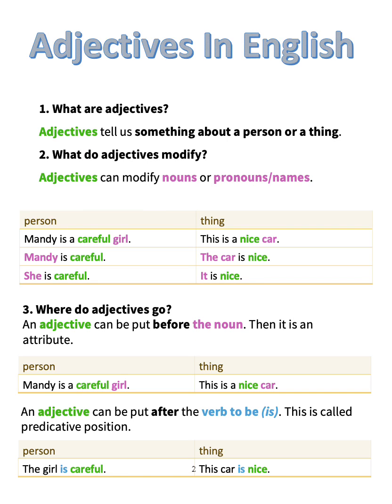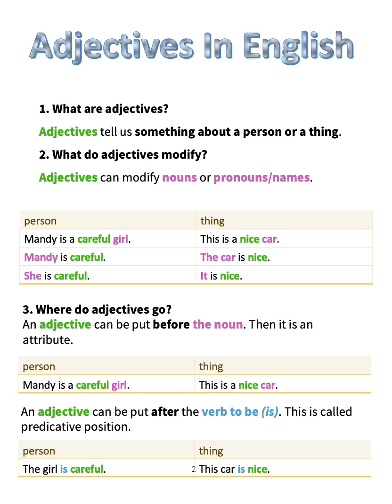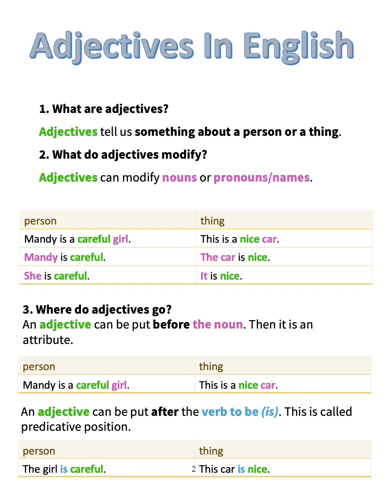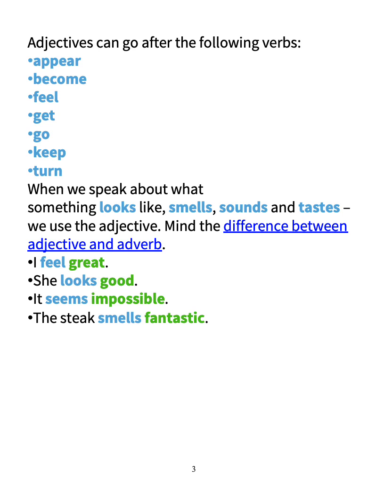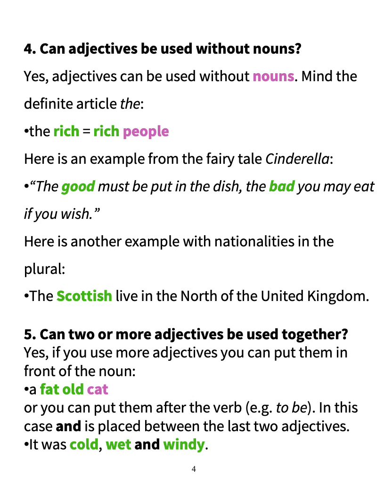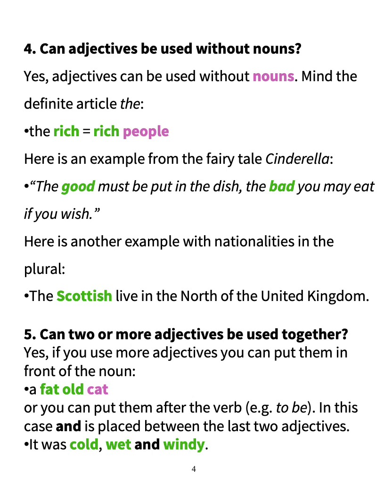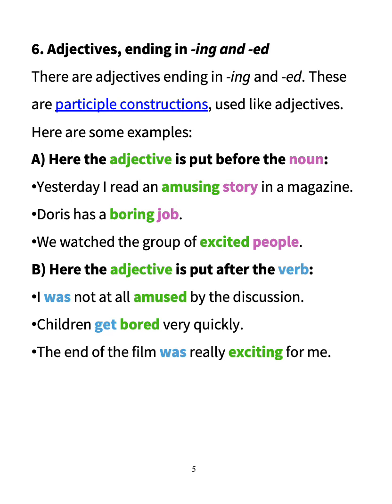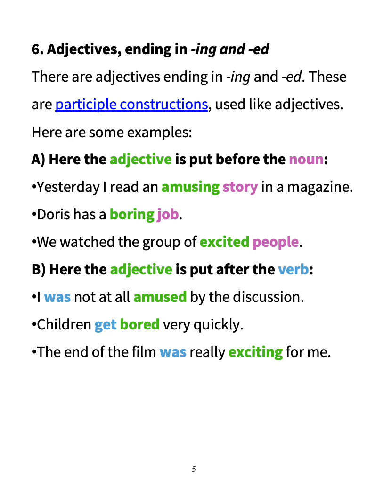English Technical Language Unit 6 Lecture 6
Second grade Structural Eng. and Roads Eng. Branches